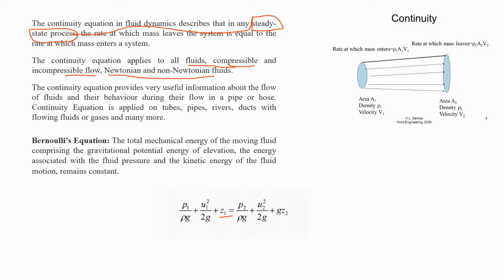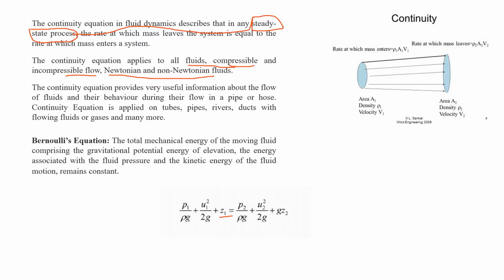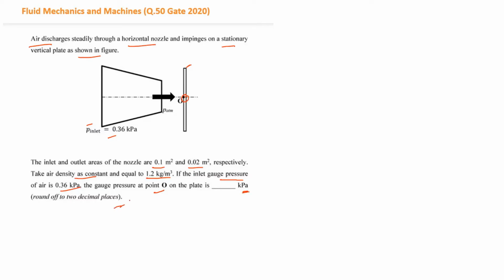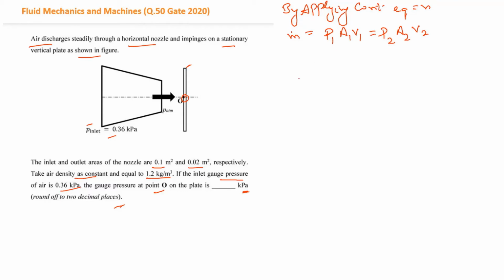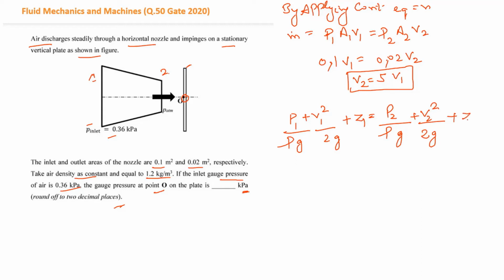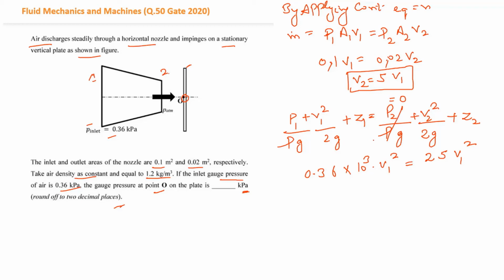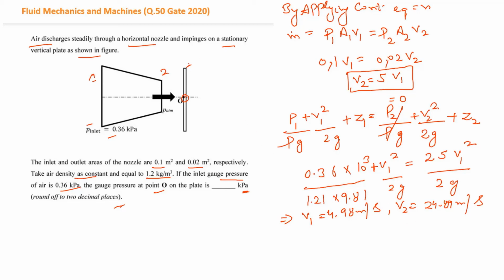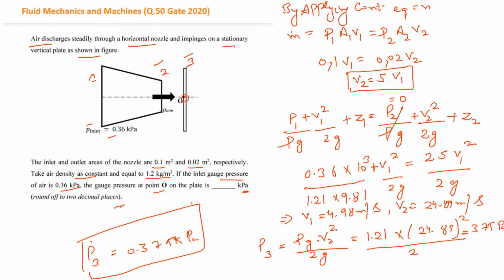Q50 ME 2020 S1